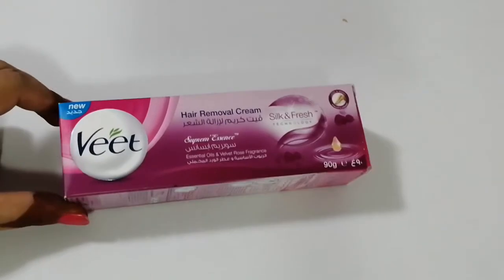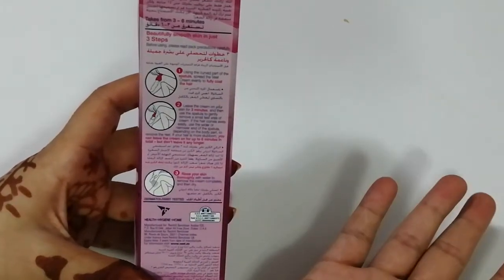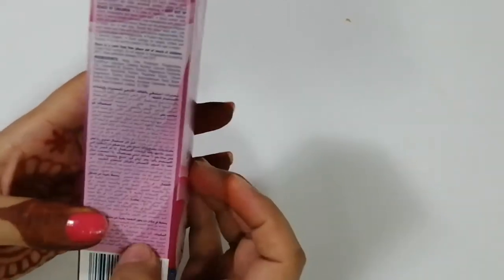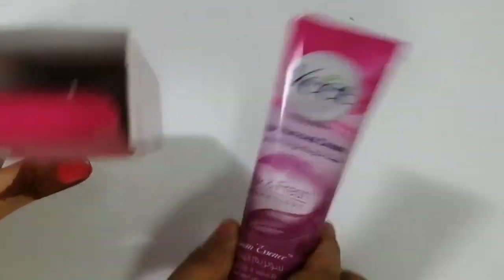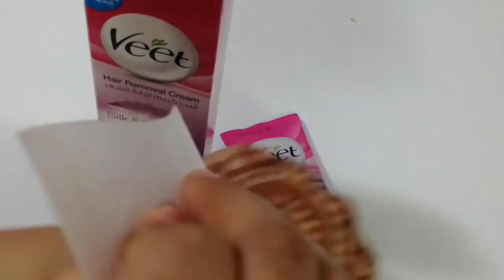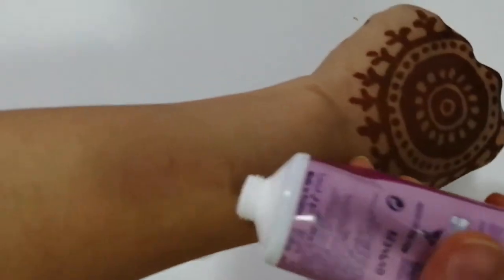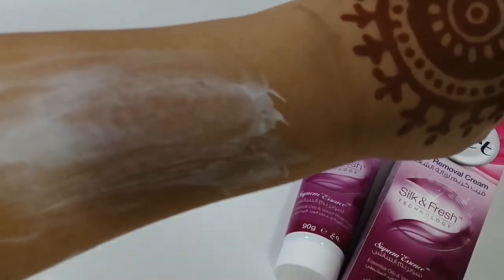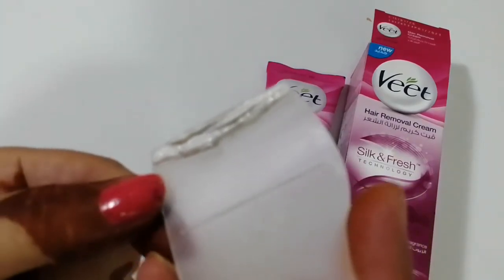Veet silk & fresh hair removal cream